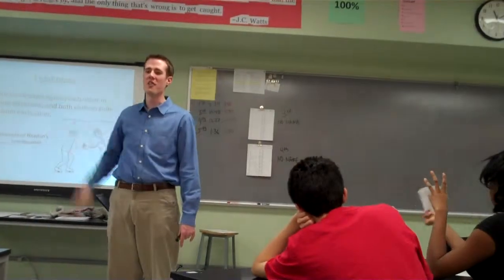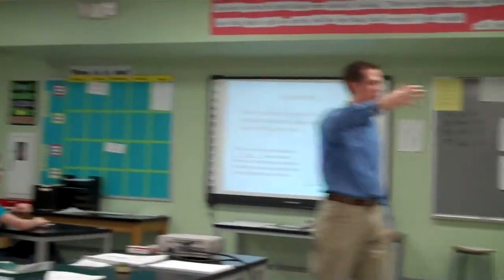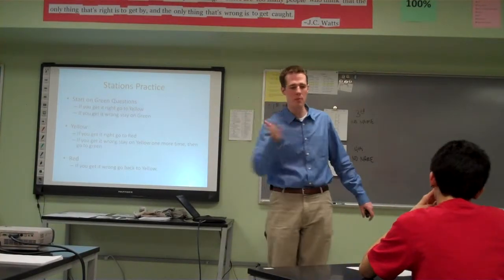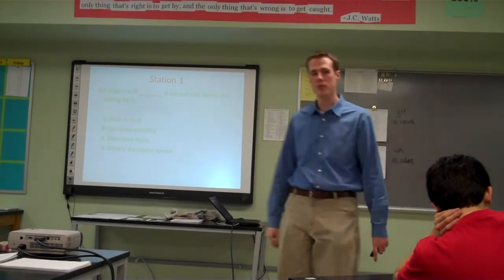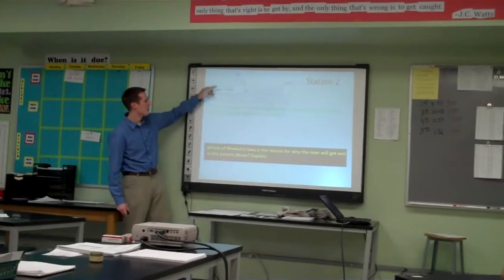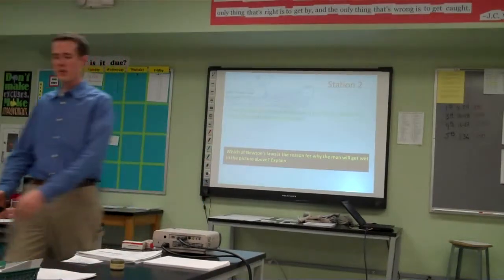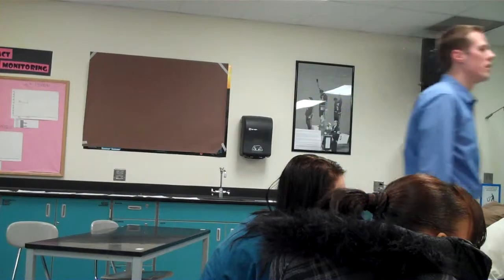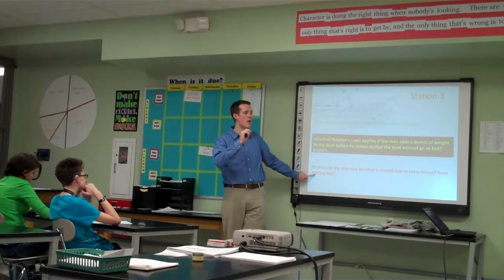DSST Fourth 10